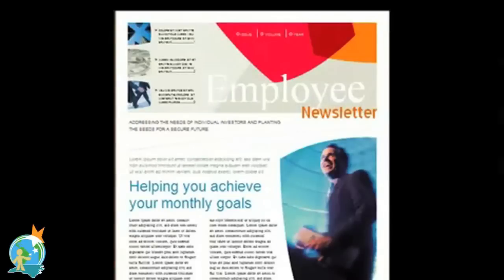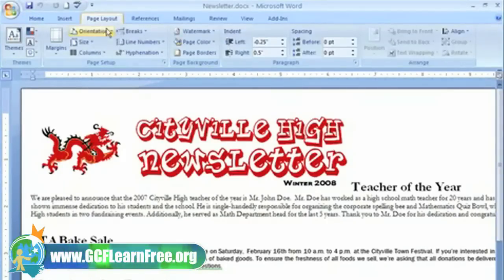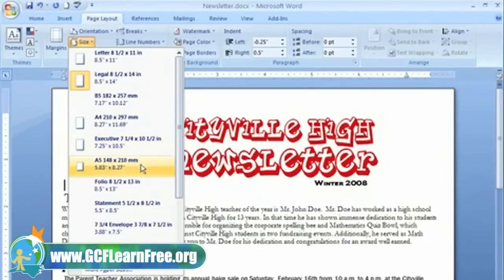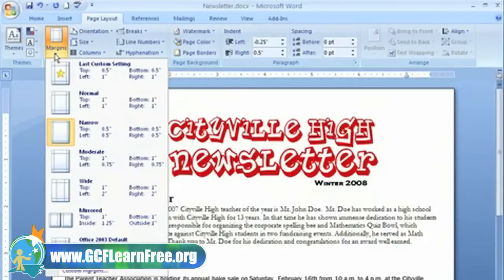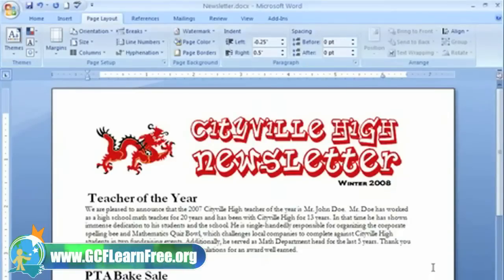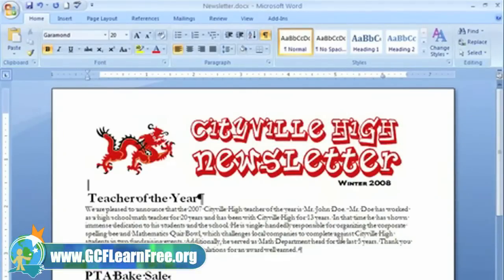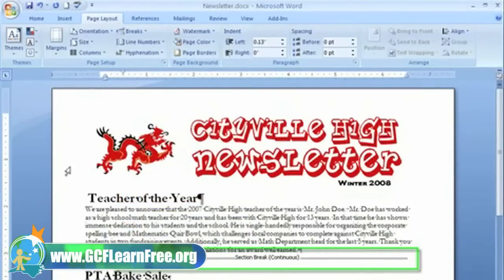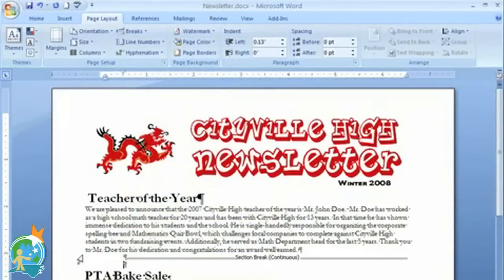Word 2007: Page Layout and Formatting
In this free Word tutorial, you will learn how to change the page formatting including page orientation, paper size, page margins, and how to insert a break.

Page LayoutYou may find that the default page layout settings in Word are not sufficient for the document you wish to create, in which case you will want to modify those settings. In addition, you may want to change the page formatting depending on the document you are creating.